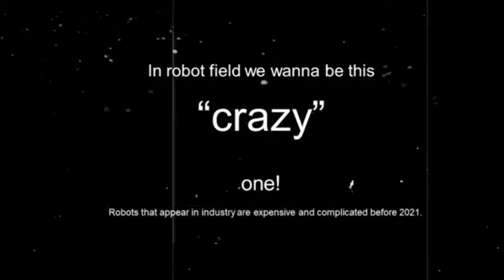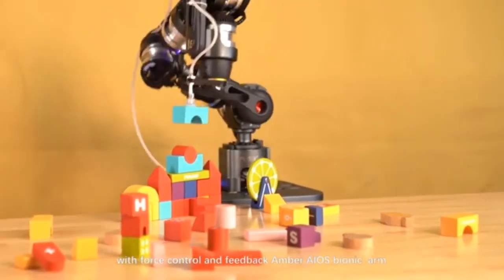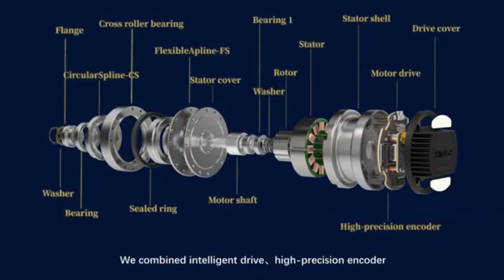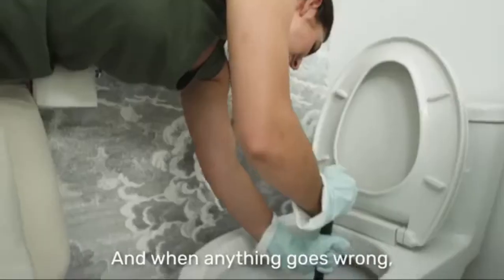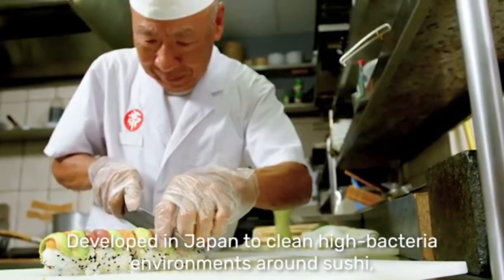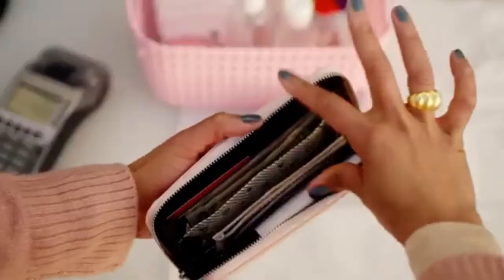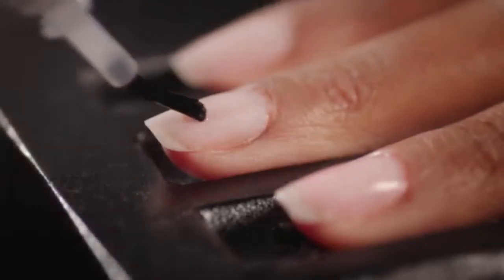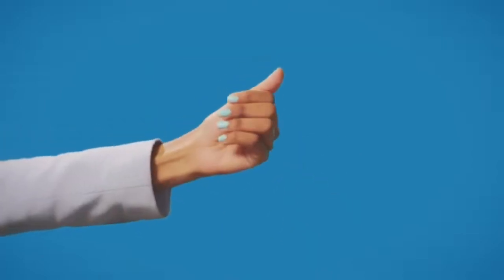Mobi Hybrid Noise Cancelling 100hr||7-Axis Adaptive & Modular Robot||Toilet Cleaning||NIMBLE NAIL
Mobi Crowdfunding - The First Full-Immersion Audio Experience from AI-Powered Hybrid ANC with 100-Hour Battery Life.